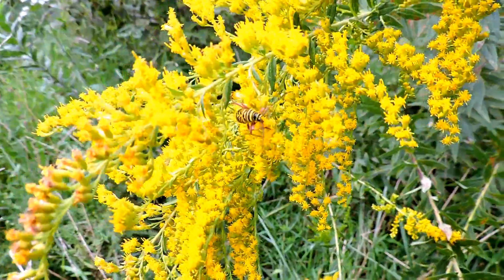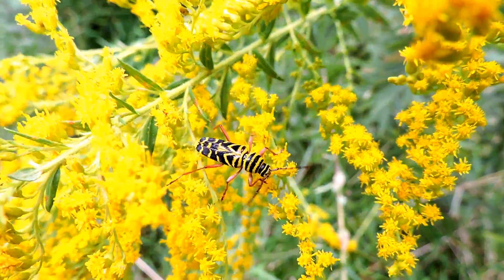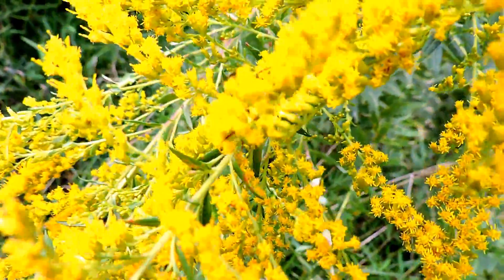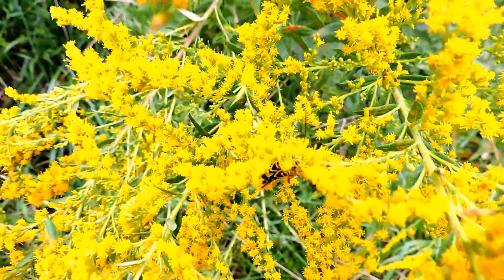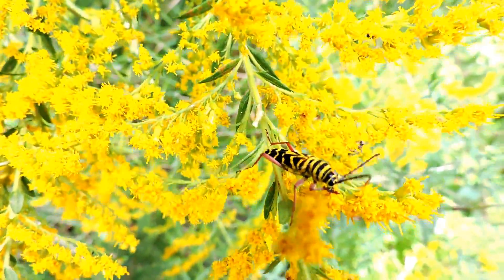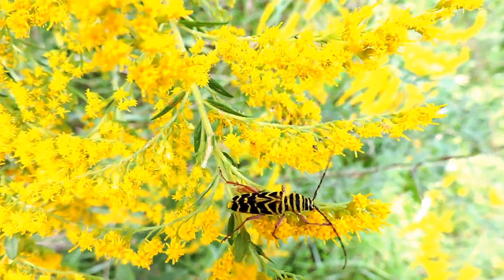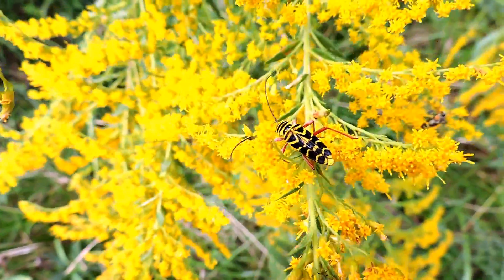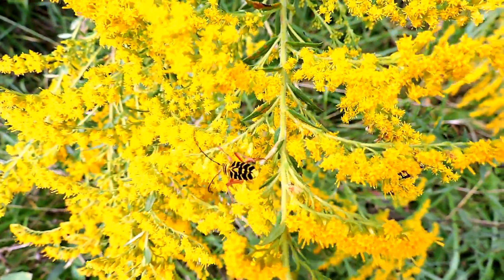Capital Naturalist: Locust Borer Beetle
Locust Borer Beetles are yellowjacket mimics. These Long-horned Beetles eat pollen while pollinating flowers.